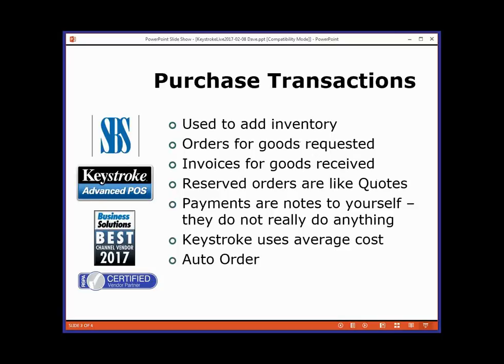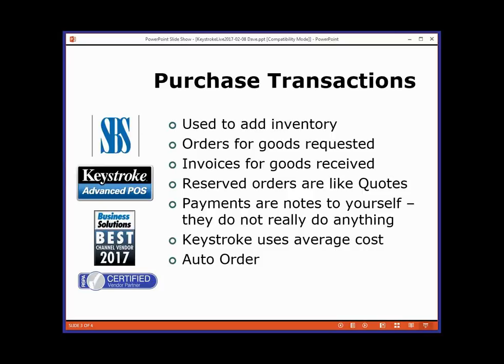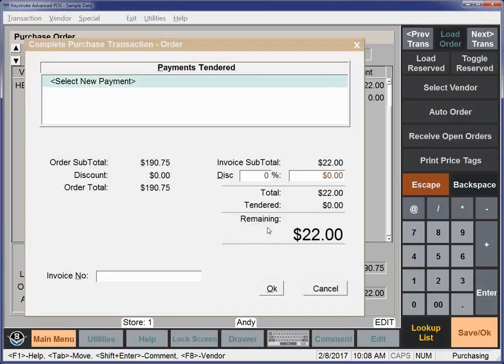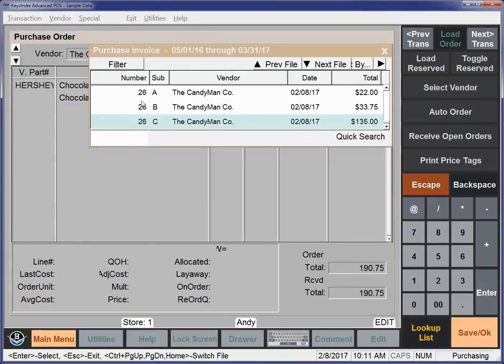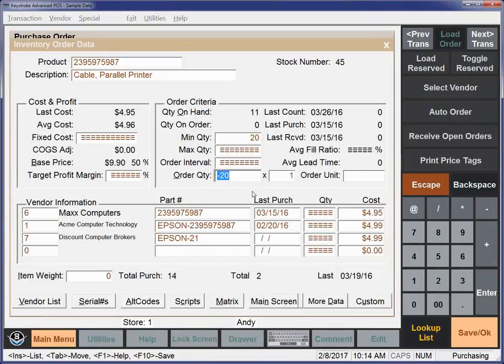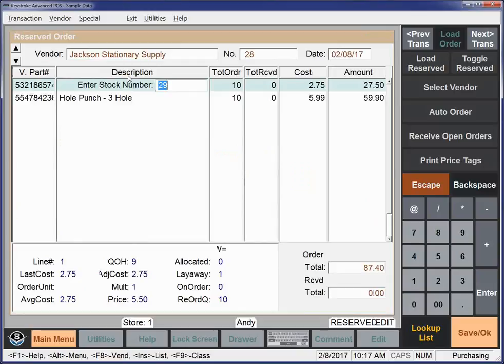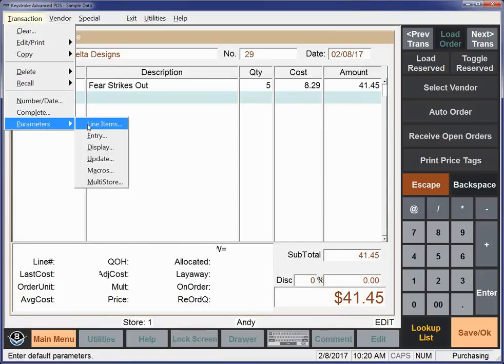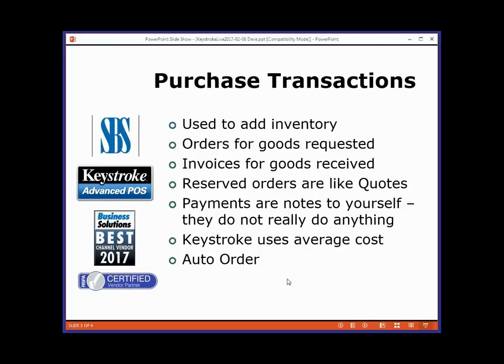Keystroke Live! 02/08/17 - Purchase Transactions